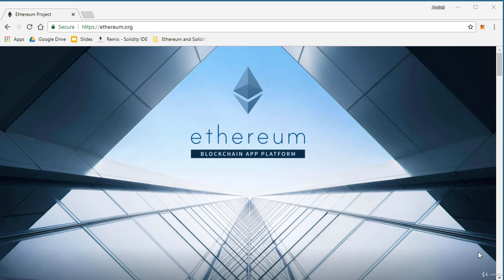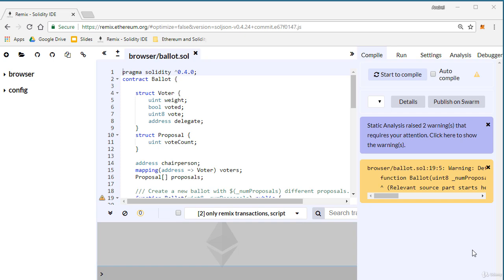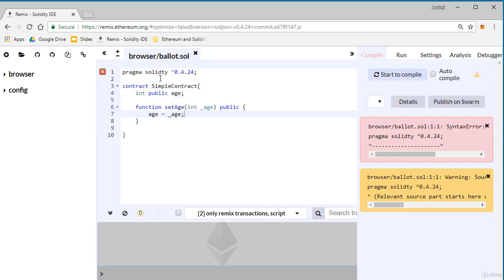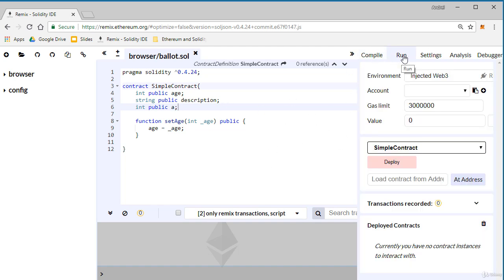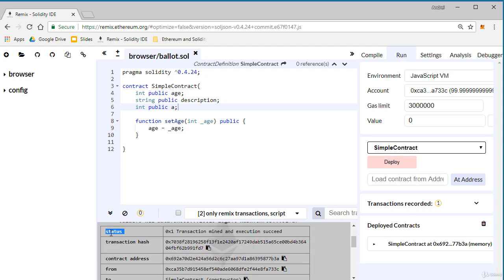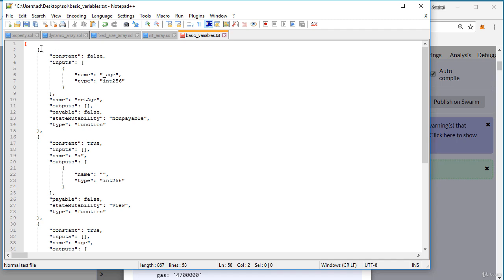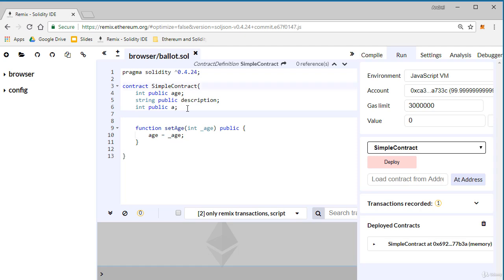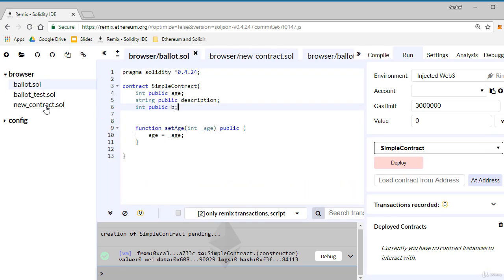013 Remix IDE